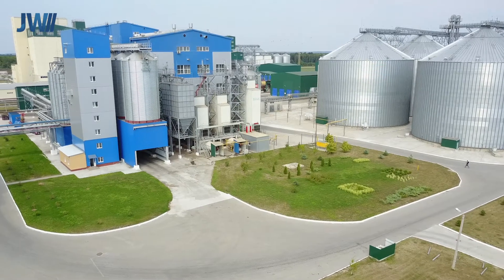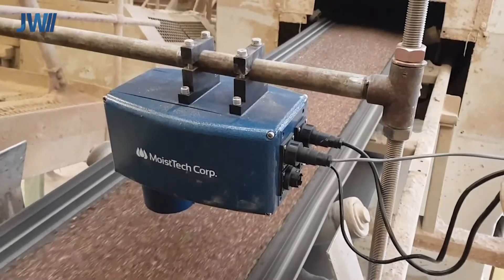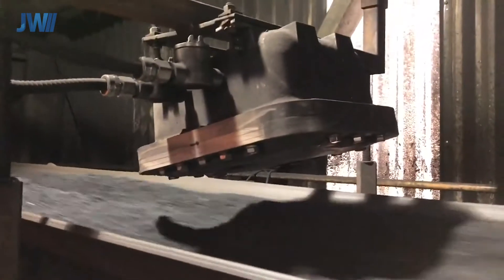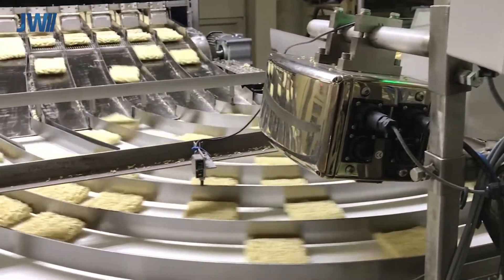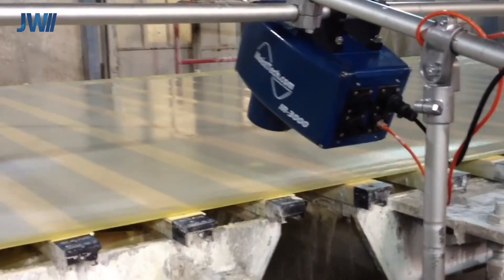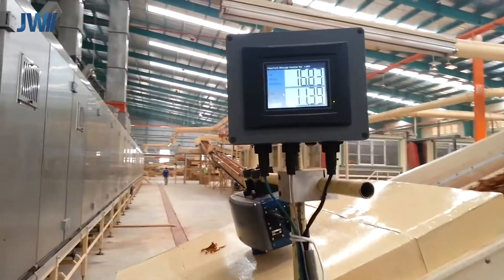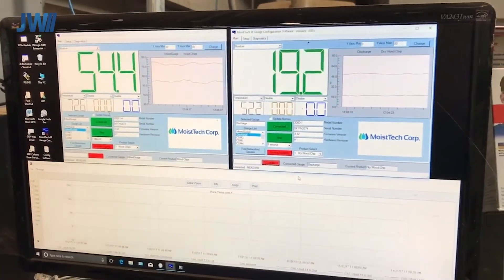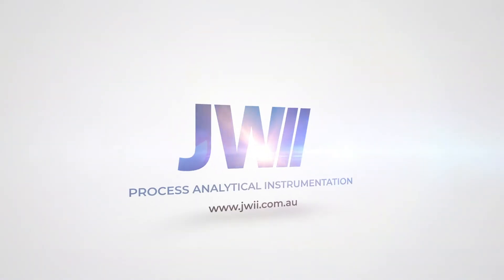Moisture Analyser - Near Infrared Moisture analysis from Moisttech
JW Industrial Instruments have supplied NIR moisture Analysers since 1982, we have partnered with Moisttech Corporation to bring the Australian market this world leading technology. Moisttech represents the highest standard in reliable and robust near-infrared moisture measurement and control technology.